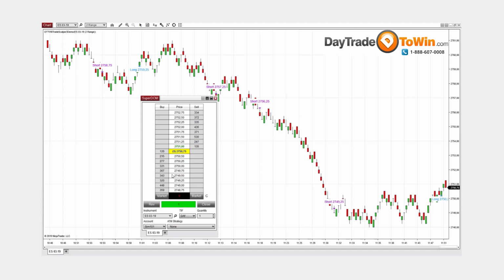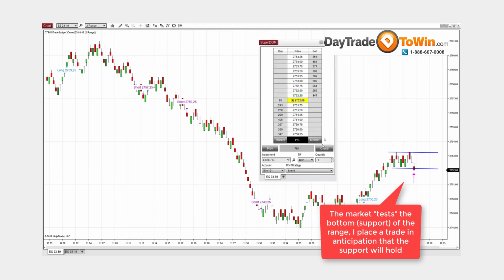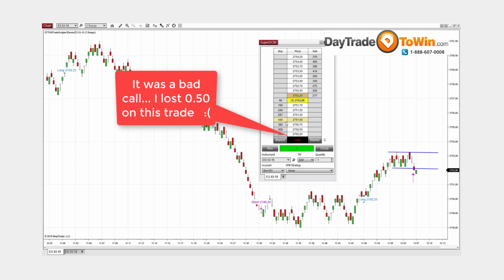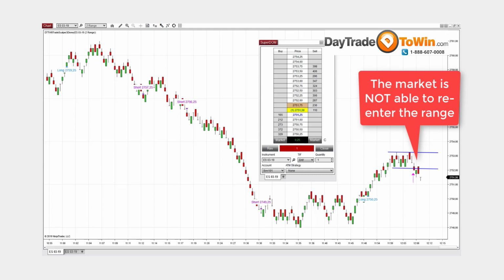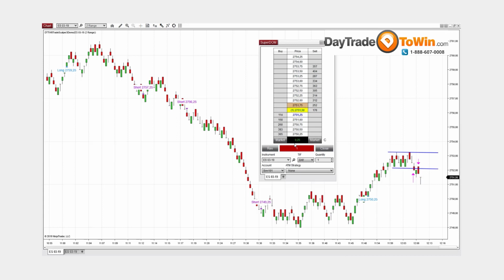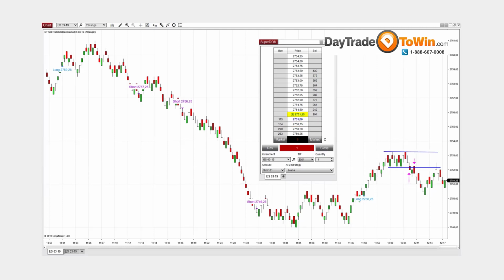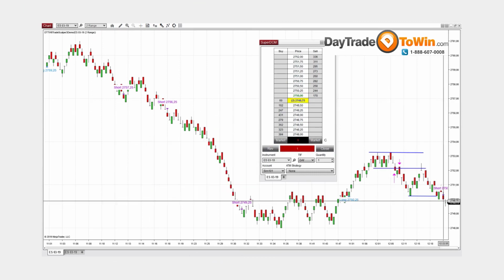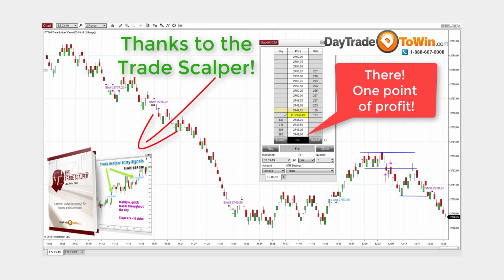Scalping Trading Strategy for beginners with Ninja Trader Episode 2: 4 points of profit on the eMini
This Scalping strategy, or Scalp Trading strategy, is our most popular day trading strategy. It is called the Trade Scalper. This scalping video show an alternative way of using the Trade Scalper that we teach in the 8-week mentorship programme.

We teach strategies for Ninja Trader, but our scalping and day trading strategies can be used with any day trading platform, if you don’t have NinjaTrader. Scalping provides a lot of fast and fun action. Day trading is fun when you have these great trading signals go off frequently.

Scalping, or Scalp Trading, is the most popular day trading strategy. You strive to profit quickly from small price changes. You will take many small profits, instead of relying on finding a few good trades with bigger profits.

Scalping is usually easier than other strategies, and scalp trading is suitable for traders with small accounts. You can of course day trade the scalping strategies with a large account as well.

Day trading requires discipline. When you’re scalp trading you will do a lot of trades during the day. The profit for each trade will be small.

To succeed in scalping you will need to have strict step-by-step rules and a strategy. With the Trade Scalper software you will get a lot of great day trading signals. If you stick to the rules of the Trade Scalper strategy you will not let emotions of fear, greed or hope affect your day trading. Every day trader will have wins and losses, there’s no two ways about it.

The best way stay away from emotional trading is to have a day trading strategy with step by step rules. Then it is just a matter of sticking to those rules in your scalping.

Scalping is usually a less risky day trading strategy than longer term day trading. You will be in the market for short periods of time, and each trade will be fast. This means that you’re not exposed to any major market risk, and you are not exposed to events that can cause big losses.

The very best thing with scalping is that those small wins are easier to get than big ones. Another great thing is that you will get those wins more often.

It’s very easy to get started already today. and check out the scalping strategy The Trade Scalper.